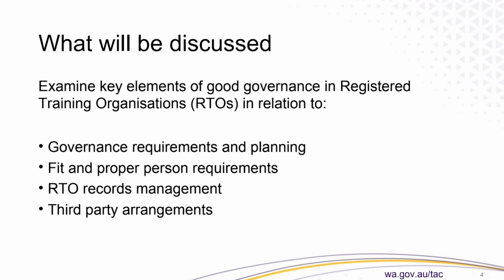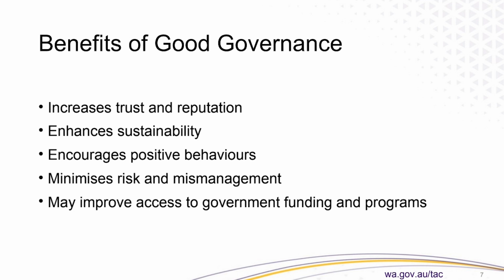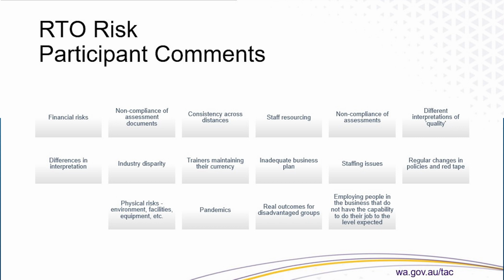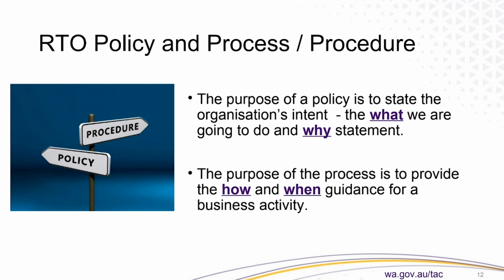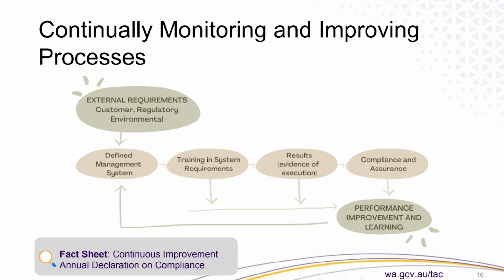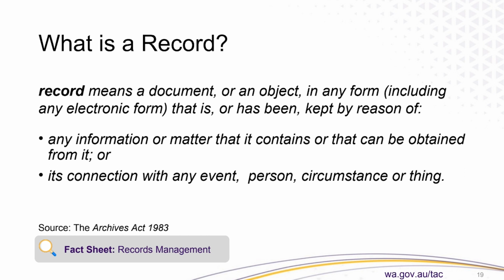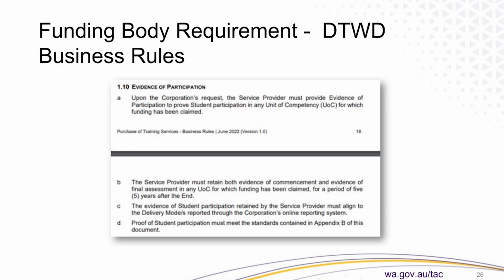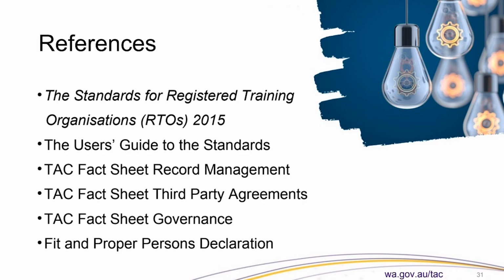RTO Governance - Driving Quality Through Good Business Practice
This session covers the broader issue of RTO governance and includes RTO business processes, record management and third party agreement management. The session is appropriate for staff at executive level and staff involved with maintaining and ensuring quality systems related to the business practices of an RTO and its compliance with requirements of the Standards for Registered Training Organisations (RTOs) 2015.